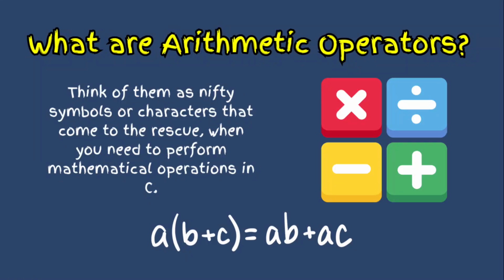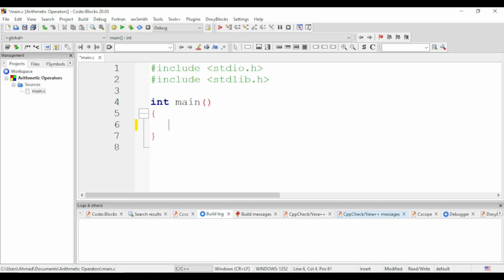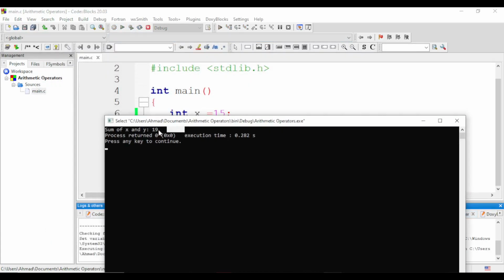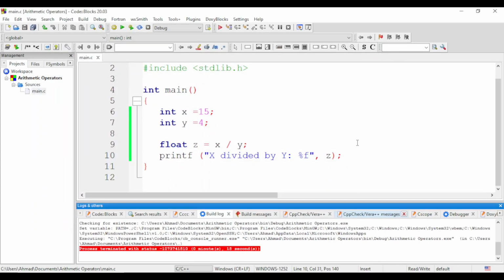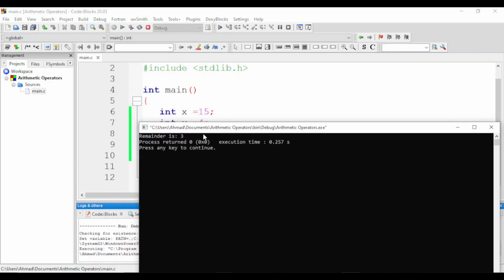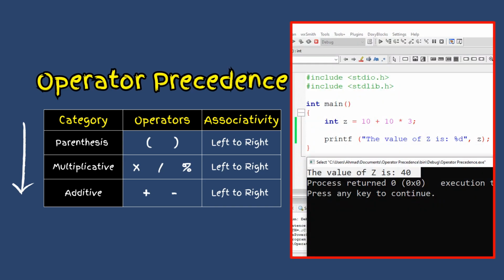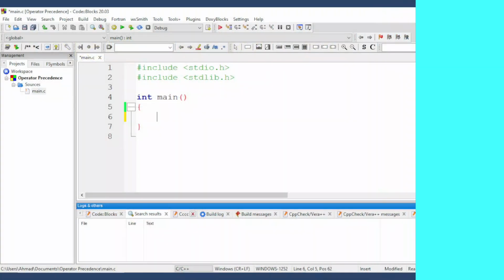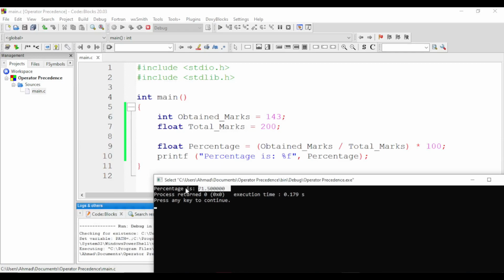Mastering Arithmetic Operators in C Programming - A Comprehensive Guide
Welcome to our tutorial on arithmetic operators in C programming! In this informative video, we dive into the essential arithmetic operators available in C, their order of precedence, and how you can harness their power to perform mathematical operations in your C programs.

Arithmetic operators are the handy symbols that come to the rescue when you need to perform mathematical calculations in the C language. We cover some of the most common ones, including addition, subtraction, multiplication, division, and modulus. You'll learn how to create mathematical expressions and carry out calculations using these operators.

In this video, we'll guide you through:

The basics of arithmetic operators in C.
Using operators and operands to perform addition, subtraction, multiplication, division, and modulus operations.
Dealing with integer division and converting results to floating-point numbers.
Operator precedence and controlling the order of evaluation with parentheses.
A practical example of calculating percentages using C arithmetic operators.
By the end of this video, you'll have a solid understanding of how to work with arithmetic operators in C and perform various mathematical tasks.